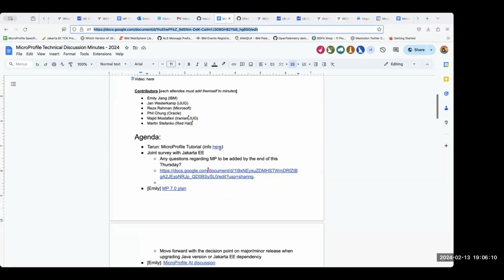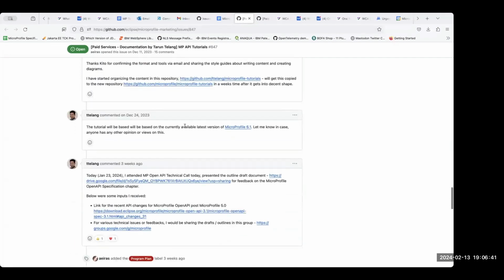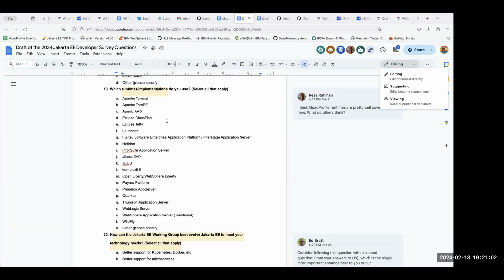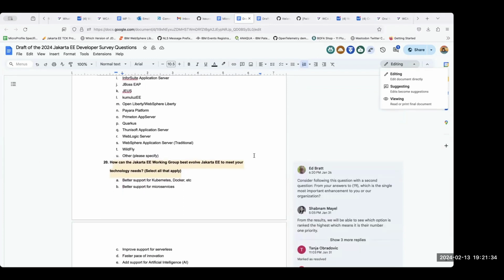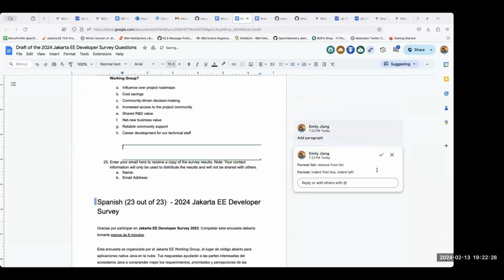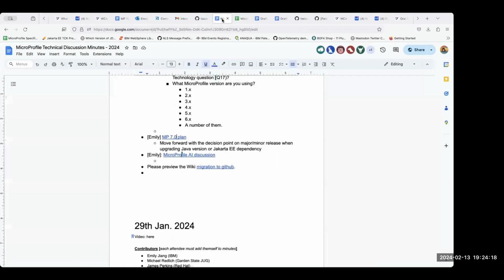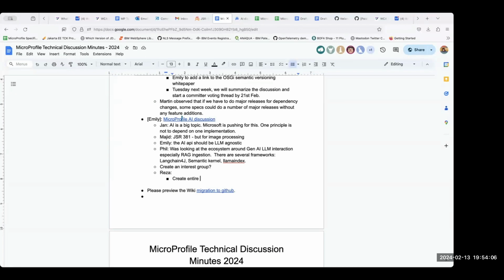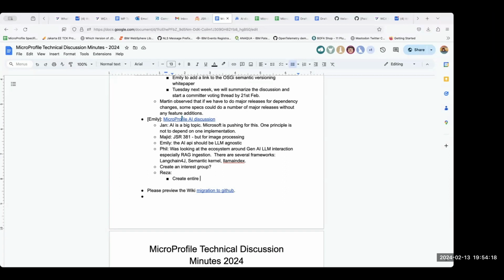February 13th 2024 MicroProfile Technical Meeting